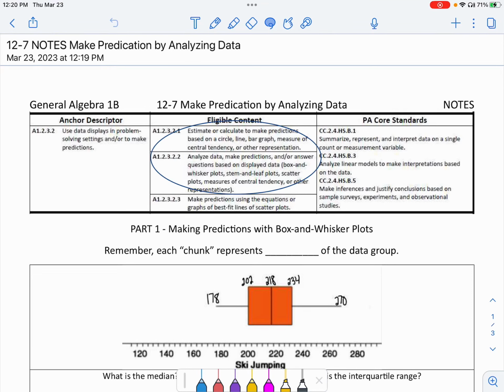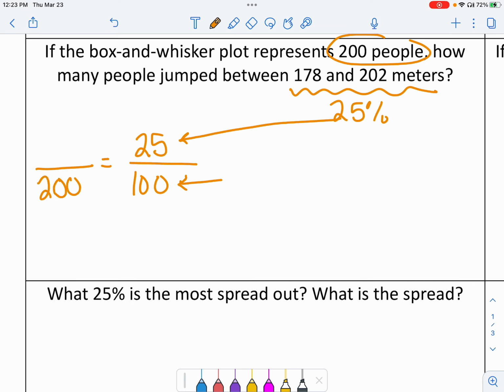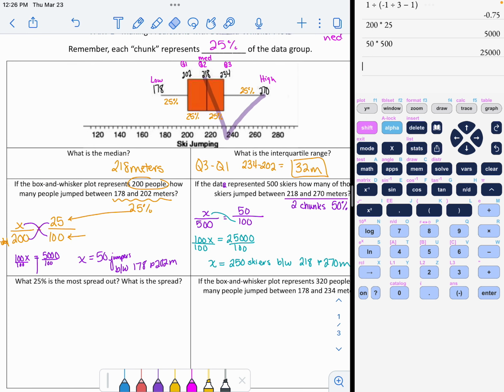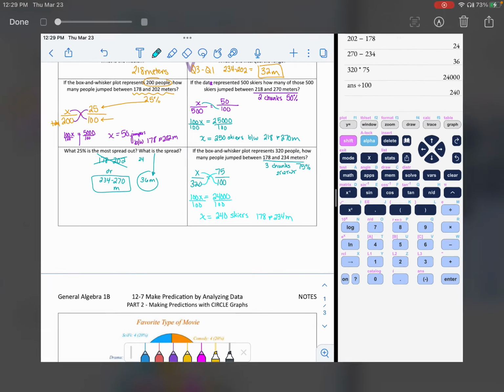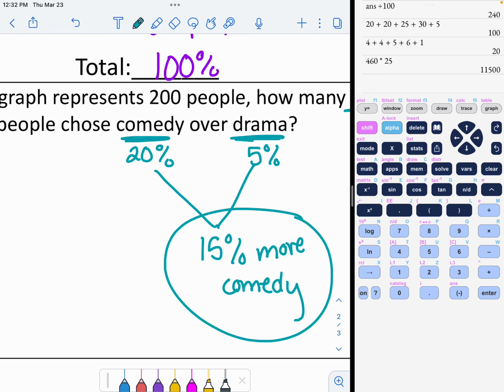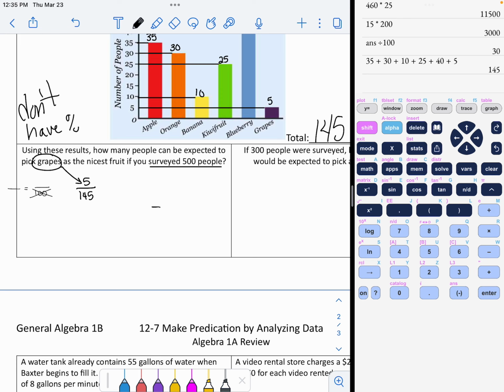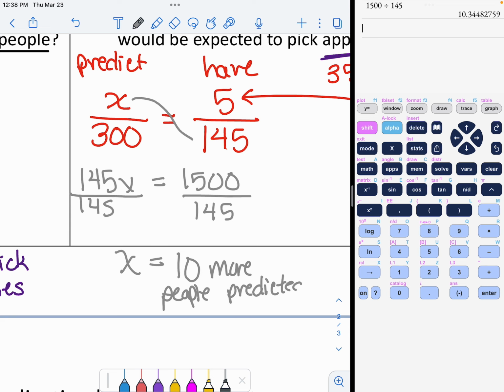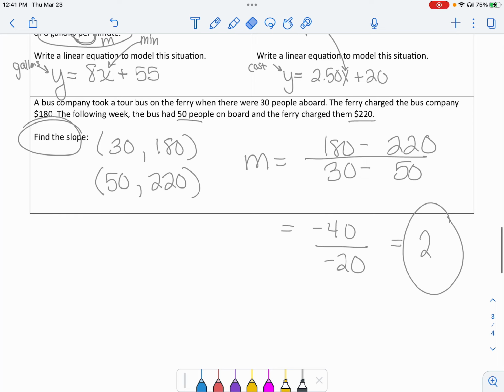Gen Alg 1B: 12-7 Making Predictions from Data